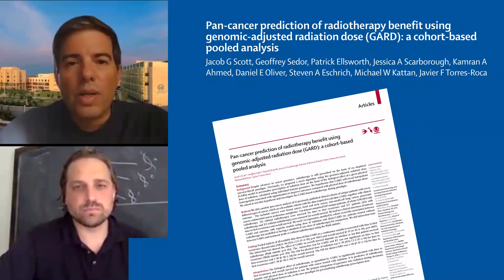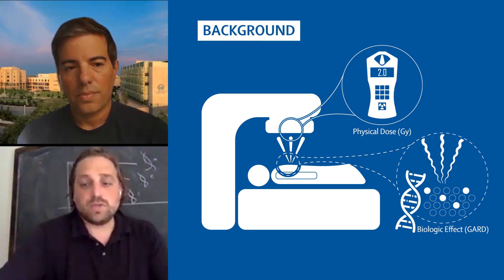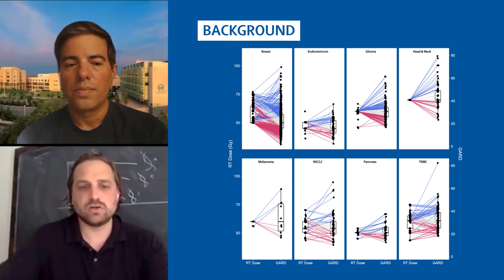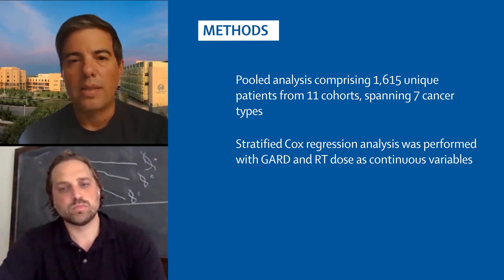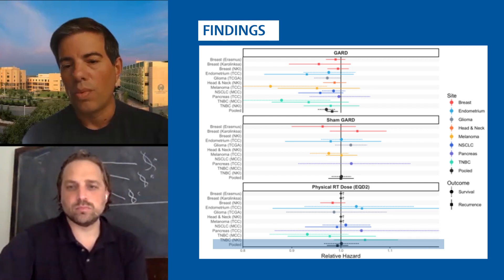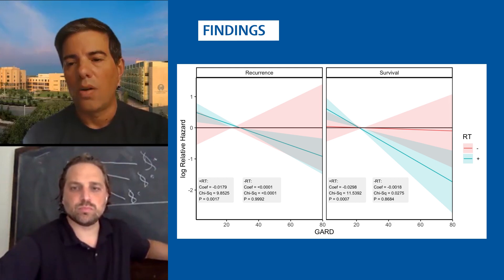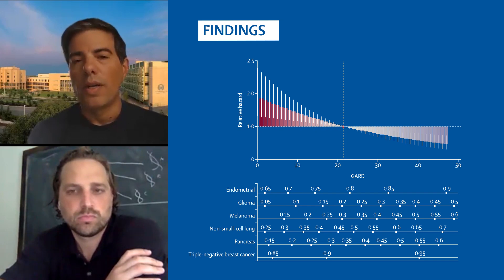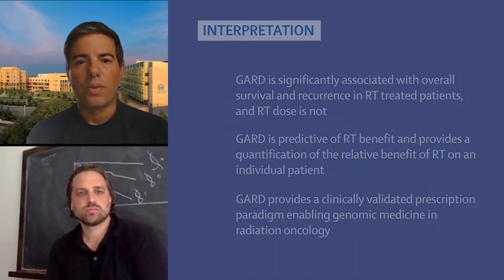Pan-cancer prediction of radiotherapy benefit with genomic-adjusted radiation dose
Authors Jacob Scott and Javier Torres-Roca discuss their study, Pan-cancer prediction of radiotherapy benefit using genomic-adjusted radiation dose (GARD): a cohort-based pooled analysis.